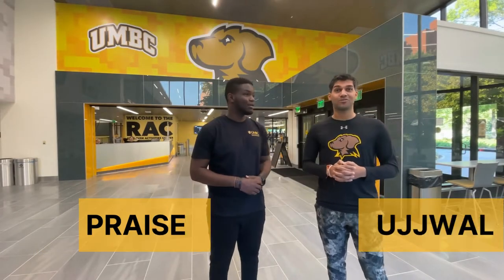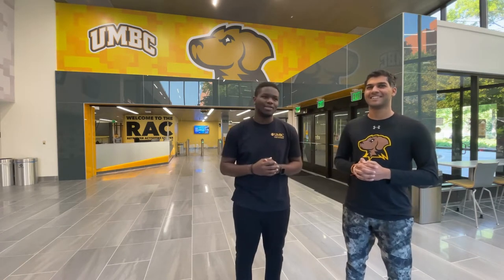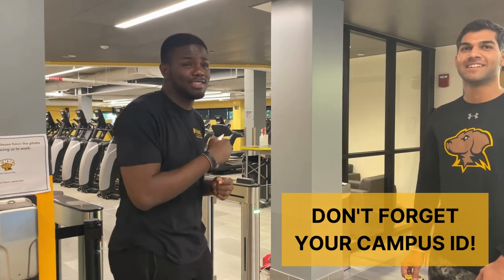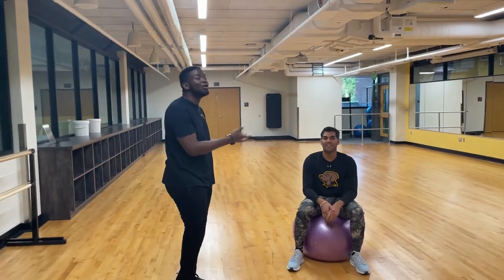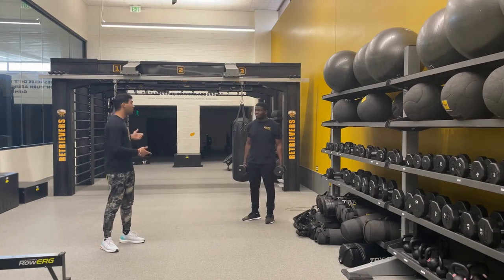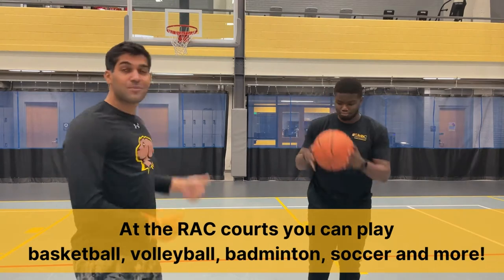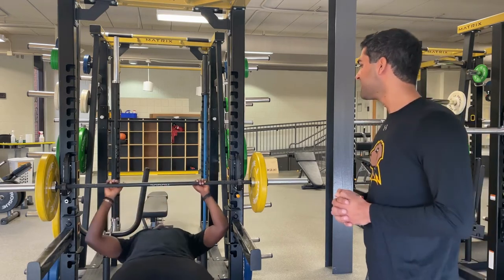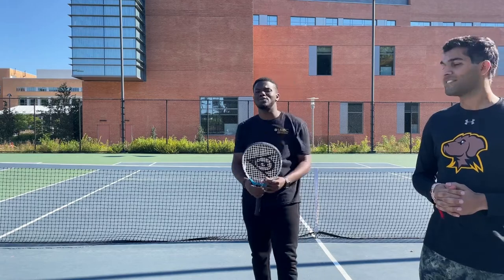Campus Q&A: Retriever Activities Center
Take a tour of UMBC's state of the art fitness center,  The Retriever Activities Center also called "The RAC", with Global Ambassadors Praise and Ujjwal. They'll take you around the RAC to discover the facilities, answer common questions and share more about this popular destination on UMBC's campus!